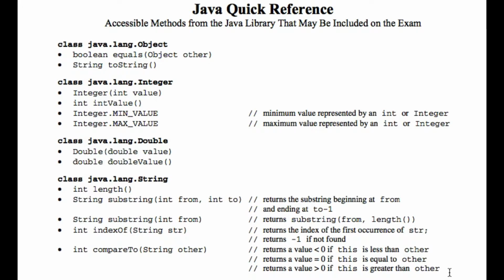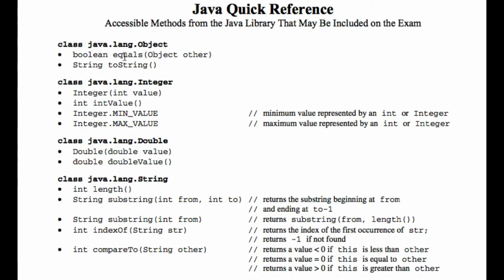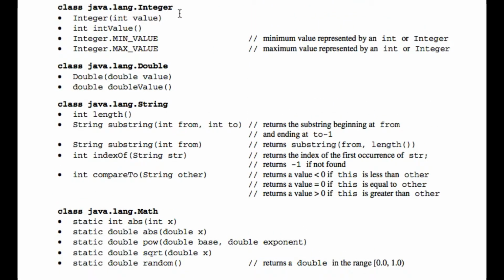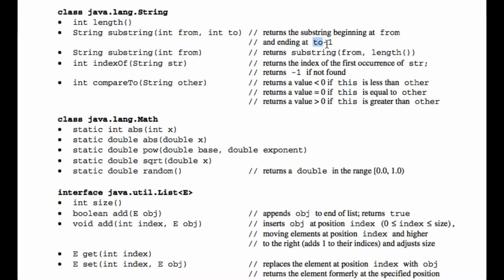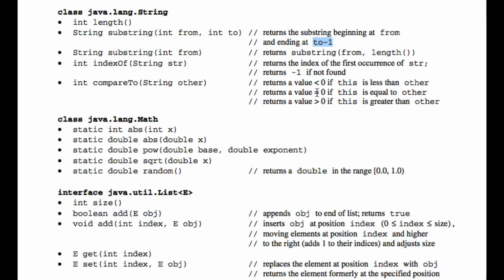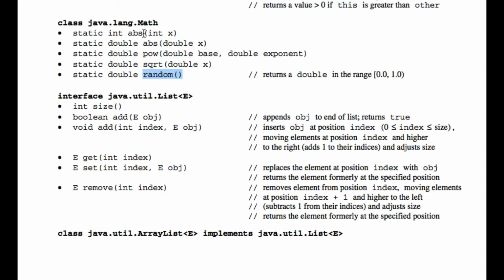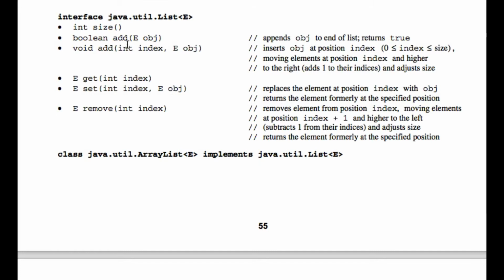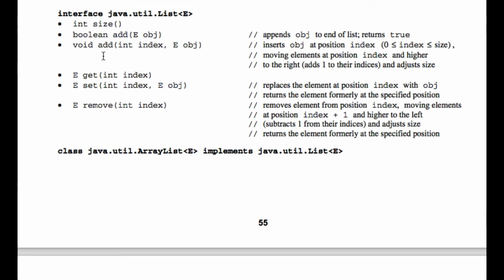The Quick Reference Guide